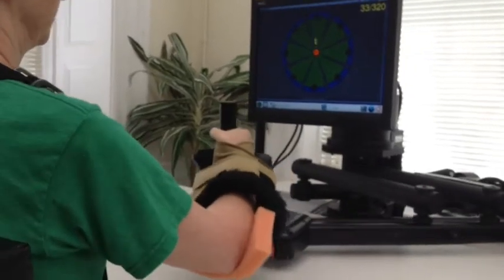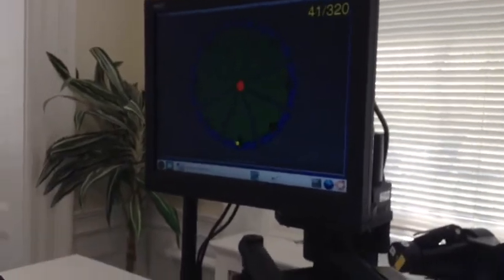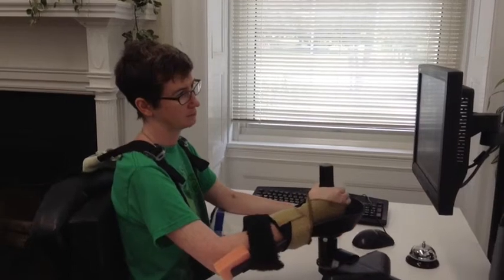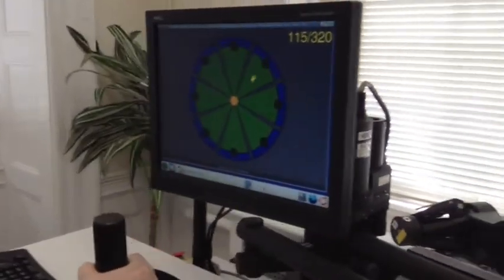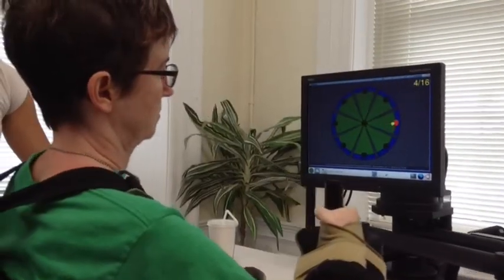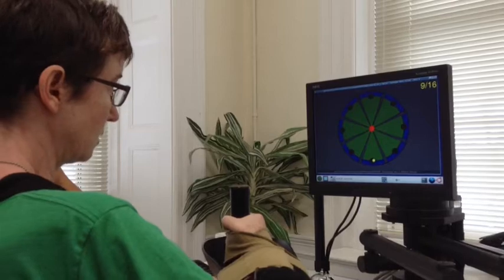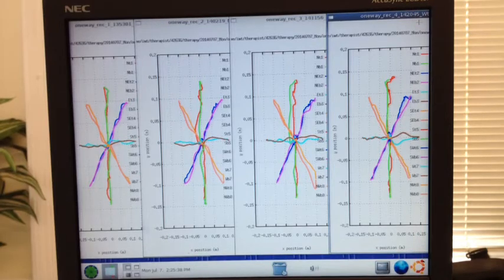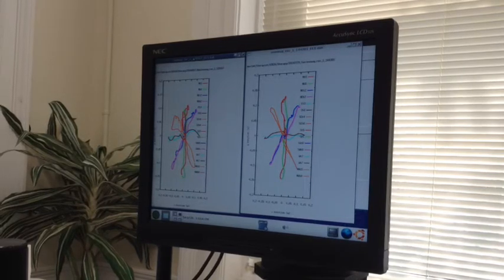Burke Rehab Robotics